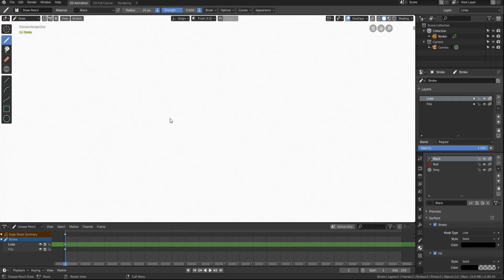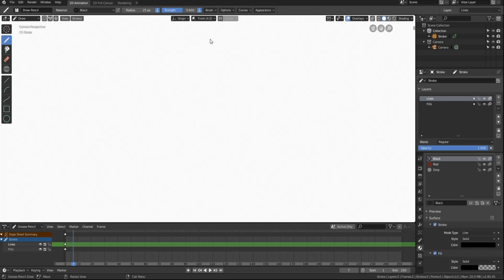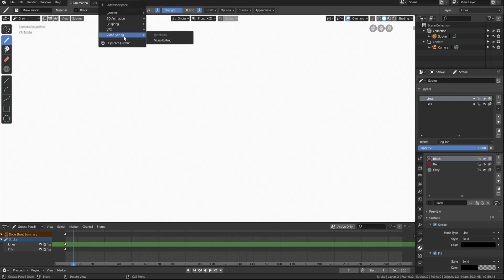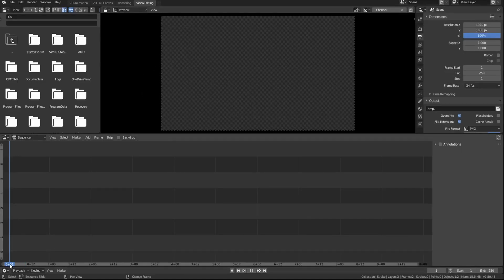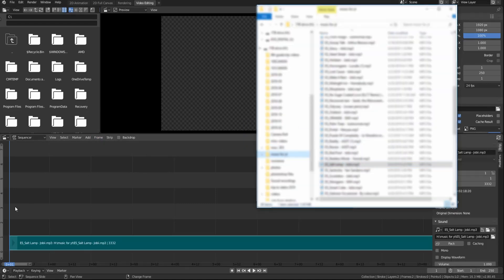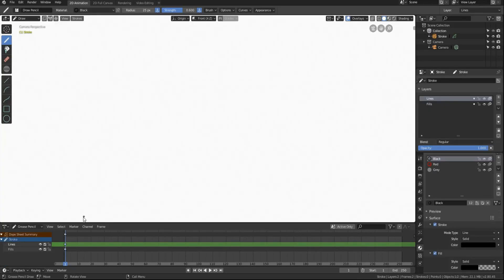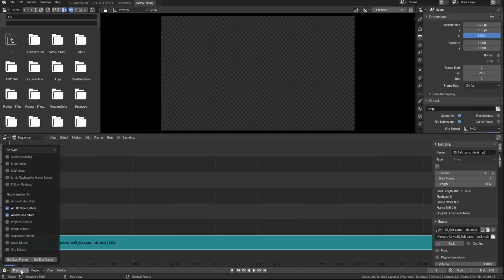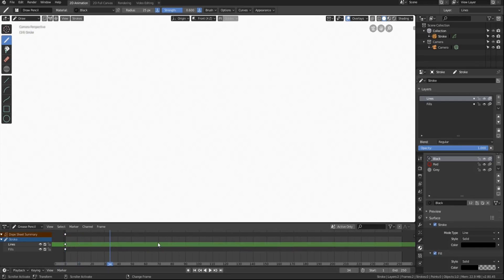Animating to audio in Blender 2.8